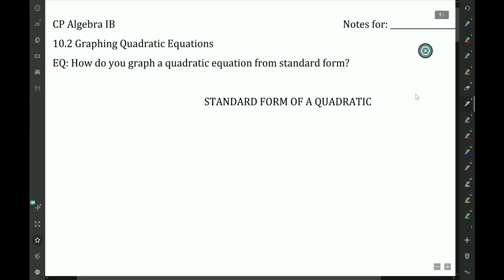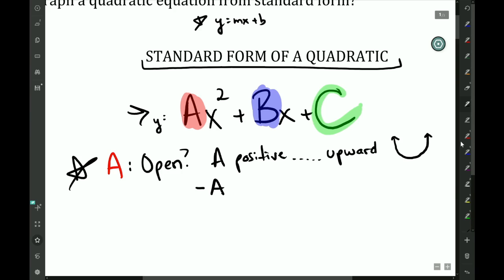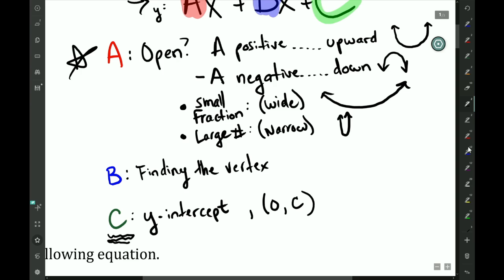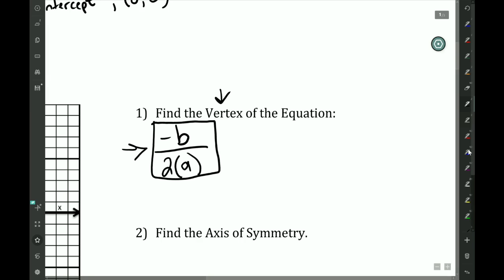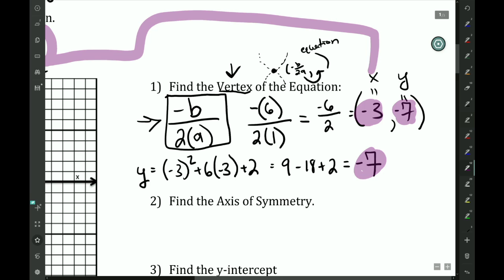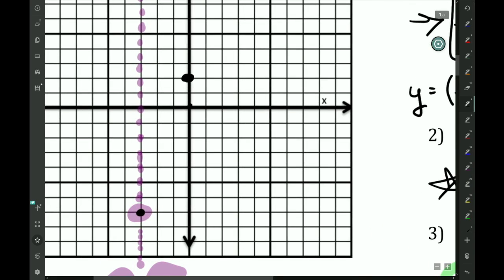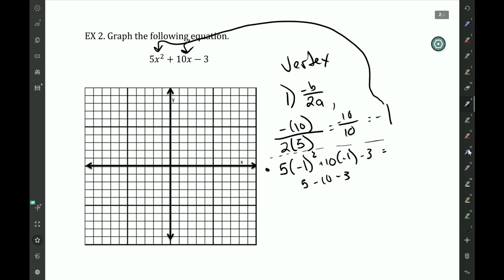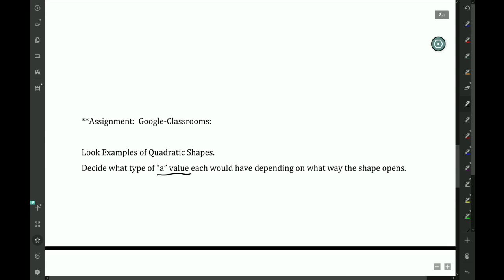Intro to Quadratics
Intro to Graphing Quadratic Functions